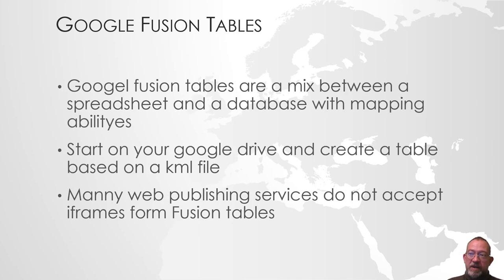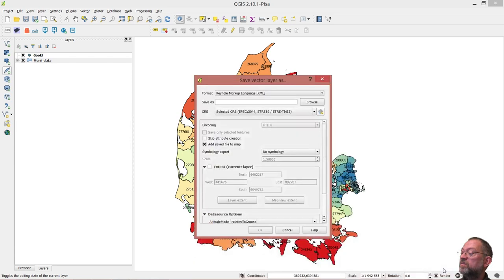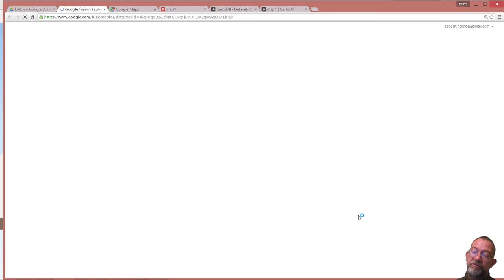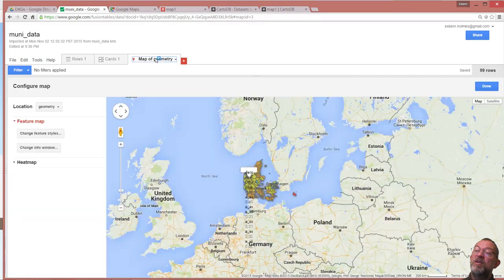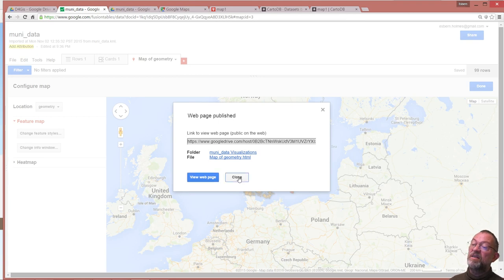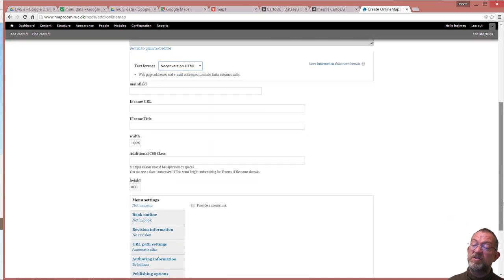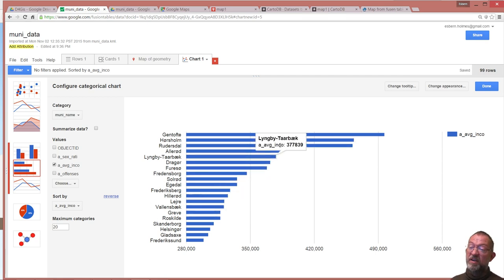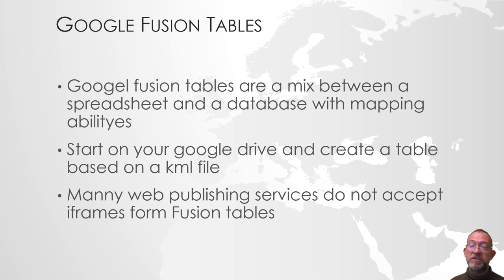Combining QGIS and Google fusion tables.